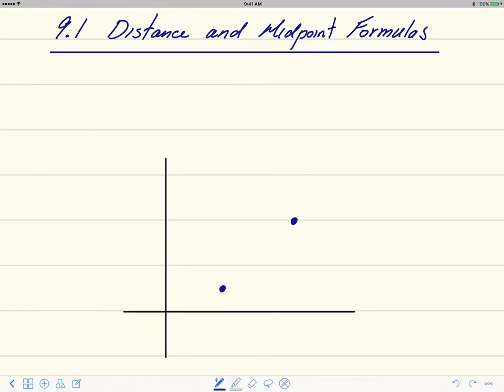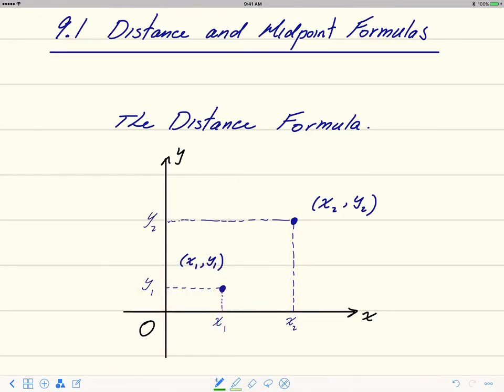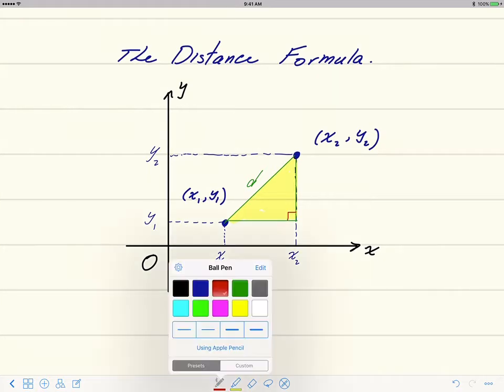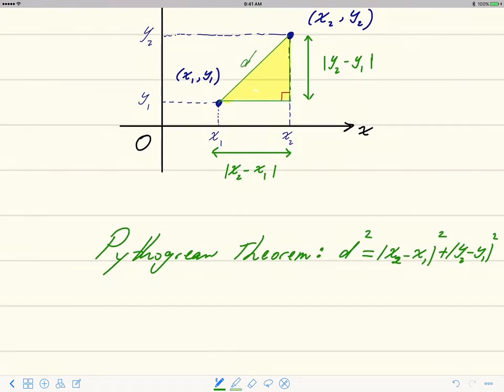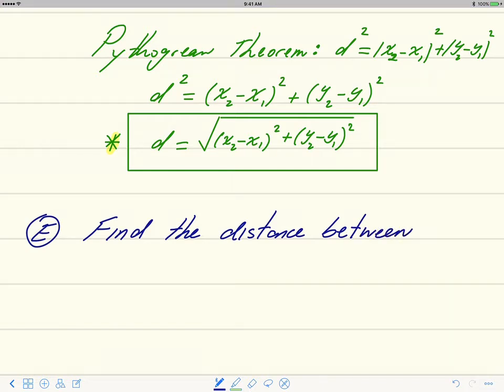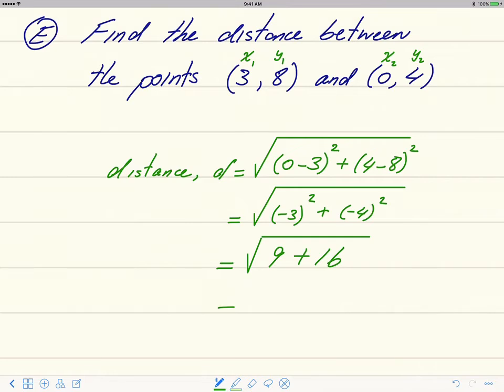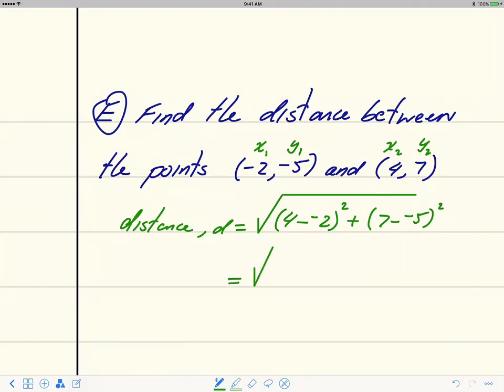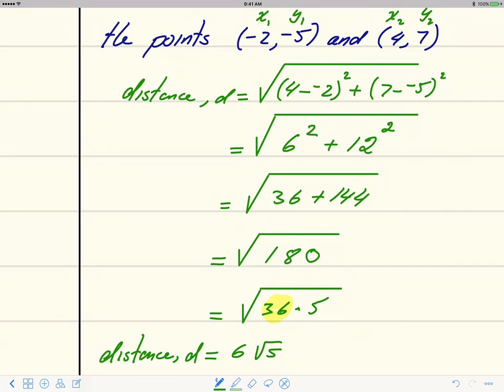The Distance Formula